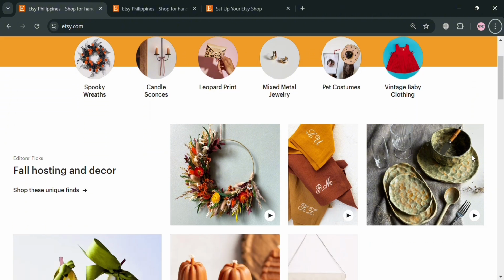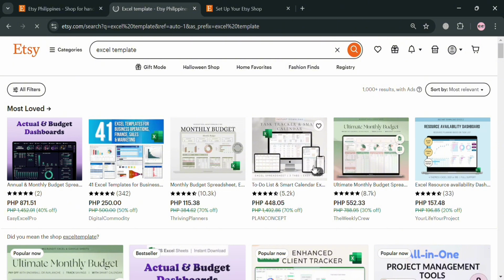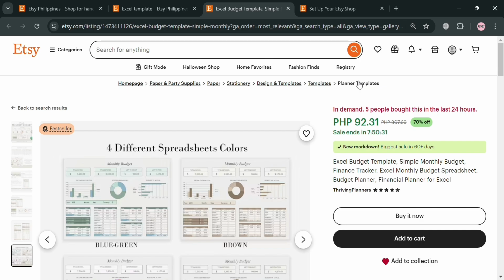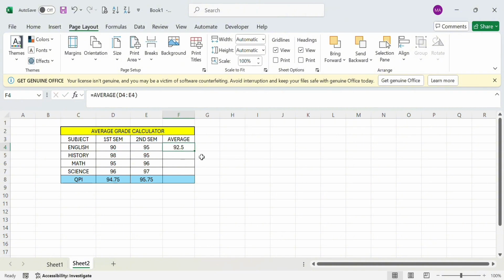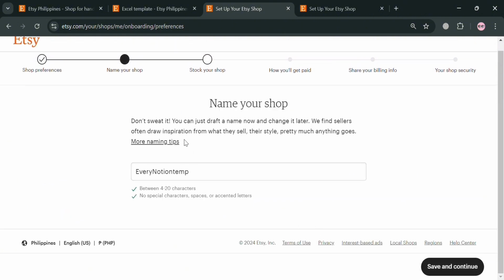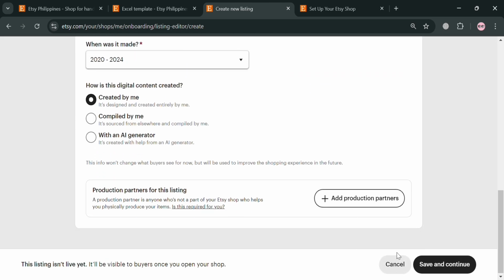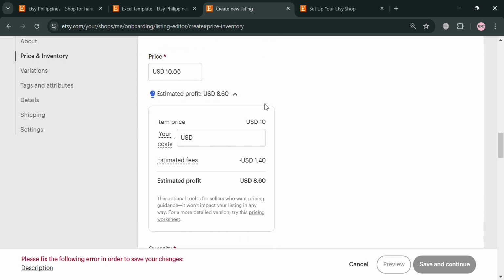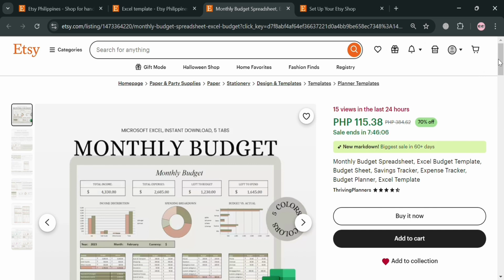How to Sell Excel Templates on Etsy (2026) Easy Tutorial for Beginners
In this tutorial we have shown how to sell excel templates online / make and sell excel templates /